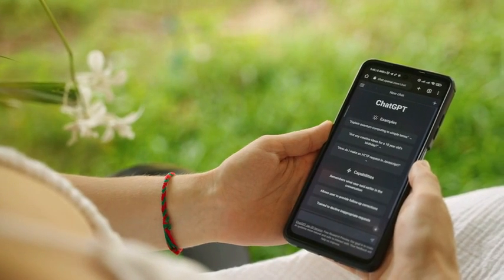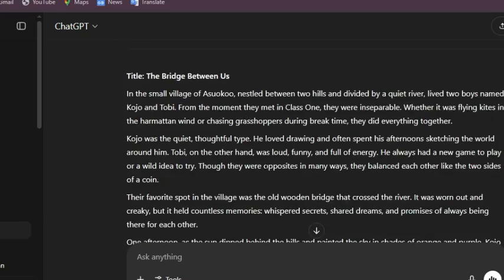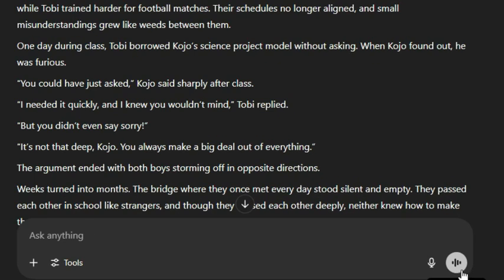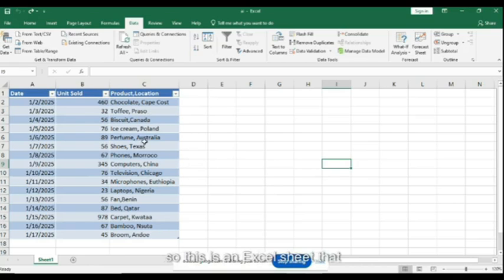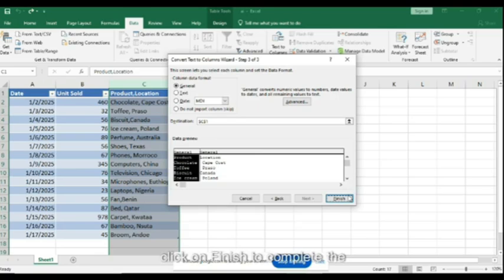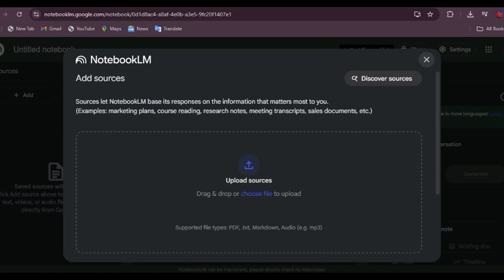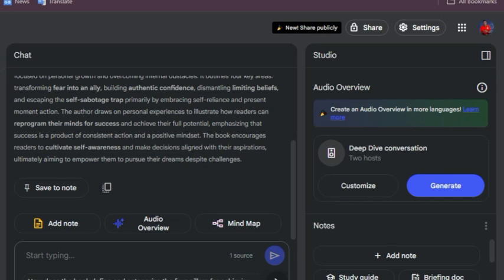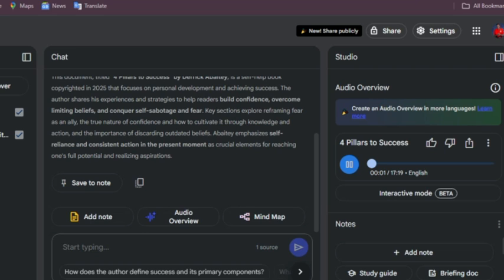Learn Smart with AI: Tools Every Student Must Use in 2025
🚀 LEARN SMART WITH AI IN 2025! 💡📚
Are you a student looking to study faster, retain more, and score higher? 💯 This video shows you how to use AI tools like Google, ChatGPT, and Gemini to become a smart learner and dominate your studies like a pro! 🎓🧠

👇 In this video, you'll discover:
✅ How AI can help you take better notes
✅ How to use AI to summarize complex topics
✅ Smart ways to do research using Google & Gemini
✅ How ChatGPT can help you prepare for exams
✅ Bonus tips for becoming a top student using FREE AI tools!

📲 Whether you're in SHS, college, or university, this is the secret weapon you've been waiting for. Let AI be your personal tutor! 🤖✨

Tired of late-night study sessions? These free AI tools can boost your productivity in 2025. I'm revealing the top AI tools for students, including how to use an AI tutor for schoolwork and improve your study tips. Get ready to boost your academic performance with artificial intelligence!